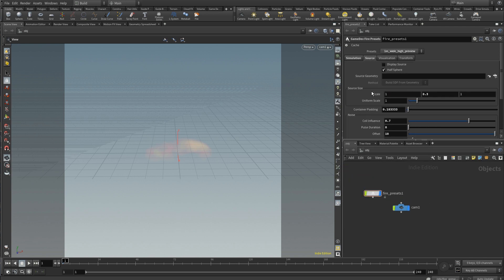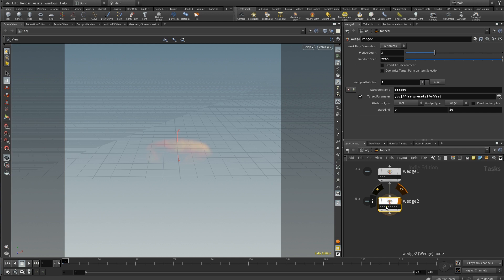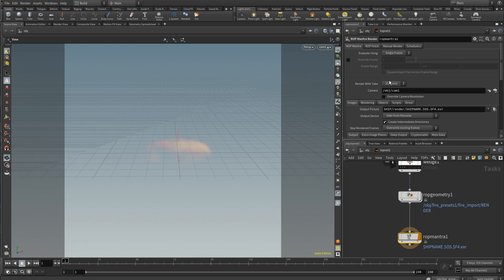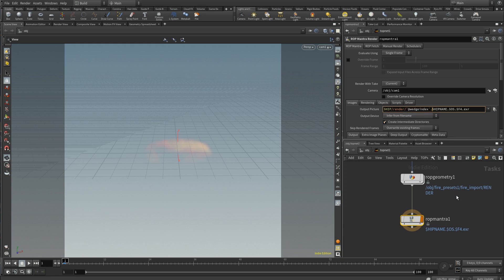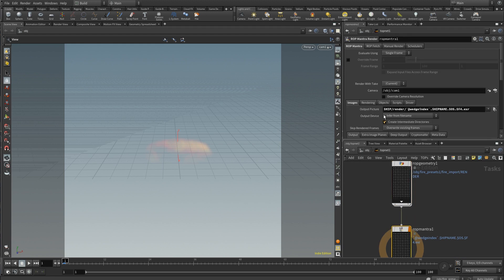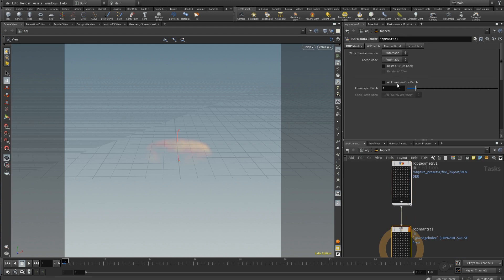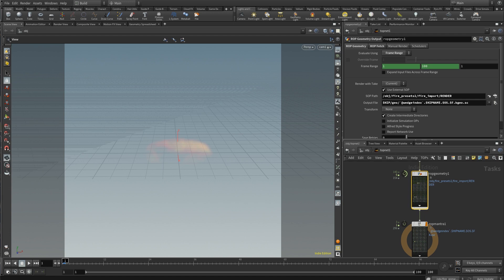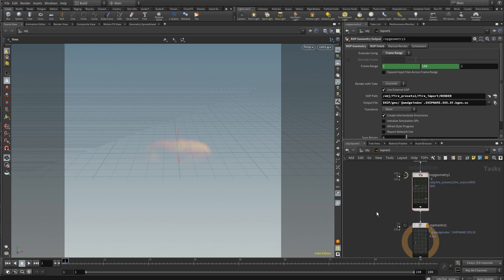Houdini PDG TOPs Quickstart Tutorial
Thought I would share some of what I learned to make a current system.